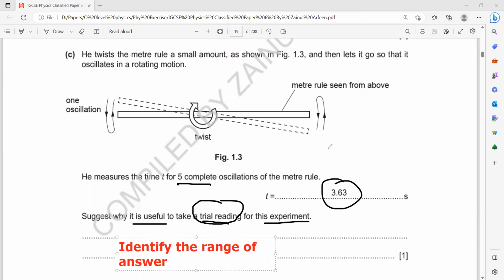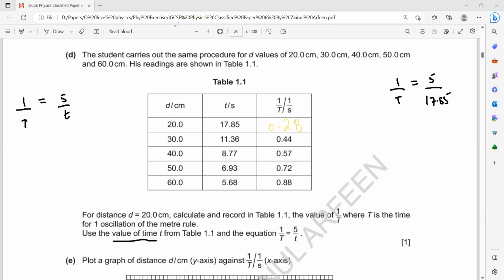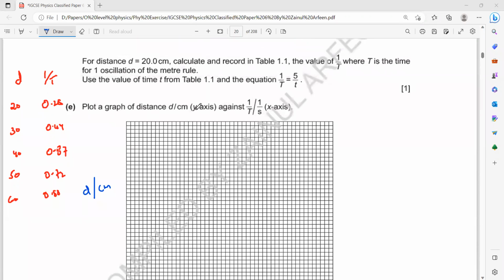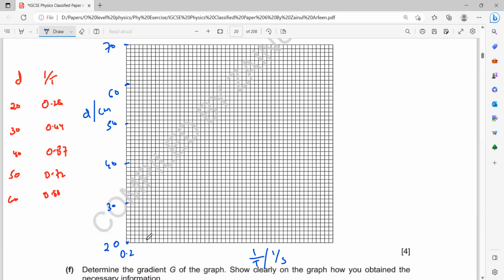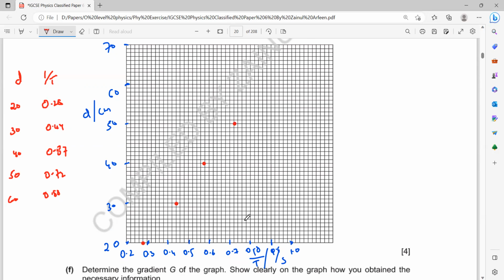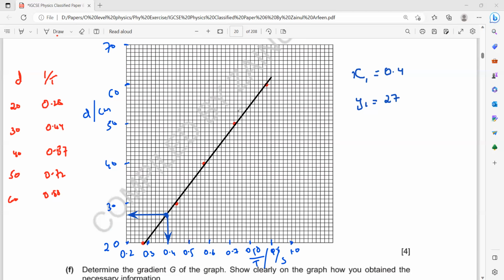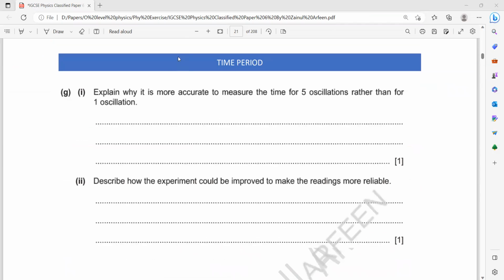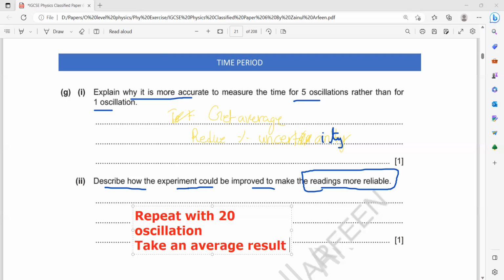Time Period Question 6 Alternate to practicals IGCSE Physics